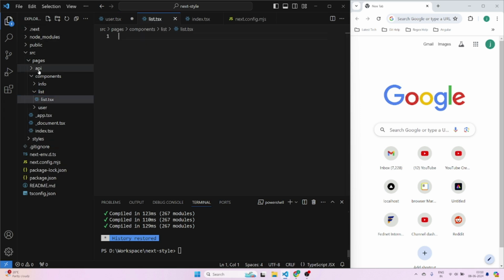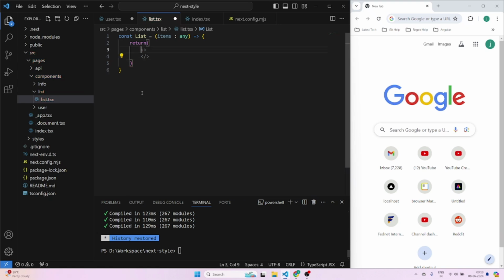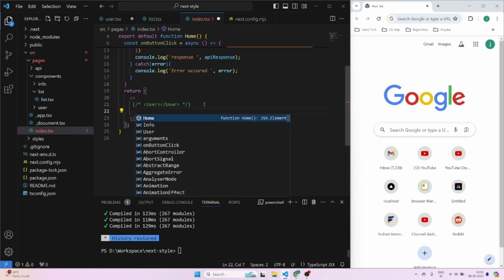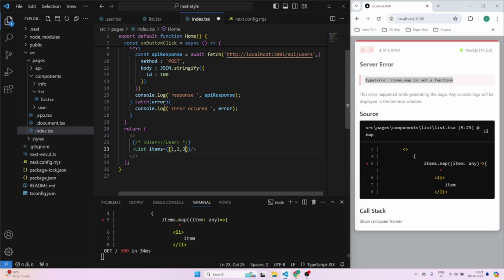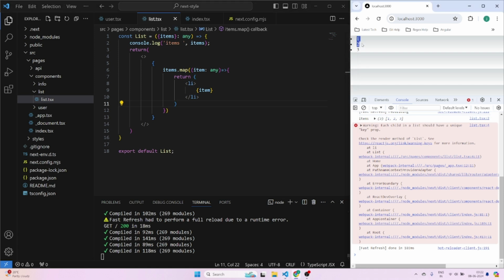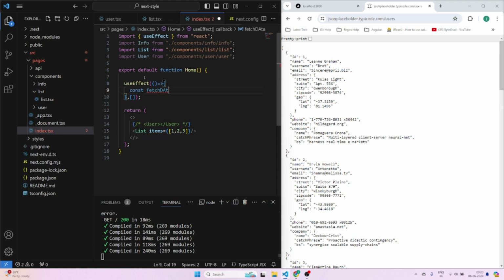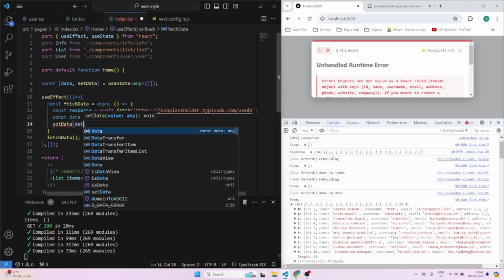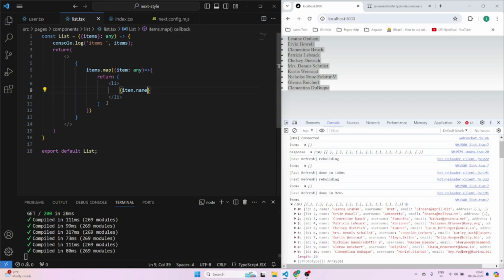Rendering List in React.js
In this React.js tutorial, you'll learn how to render a list. We are also showing how to fetch data from an API and pass data to a list component to render the list.